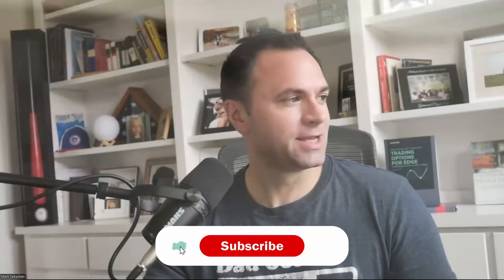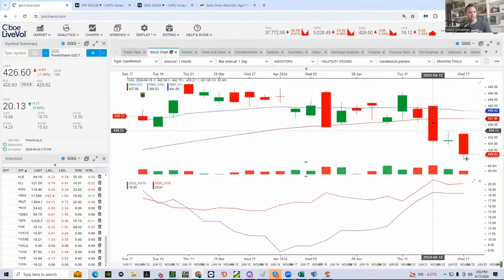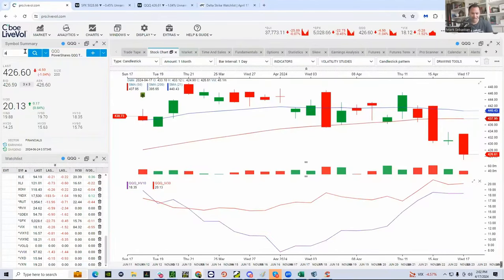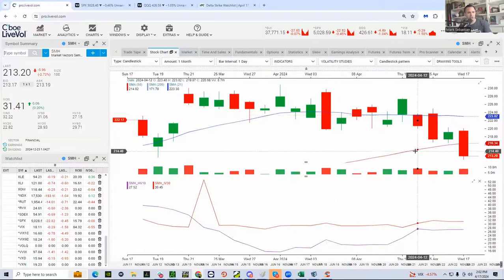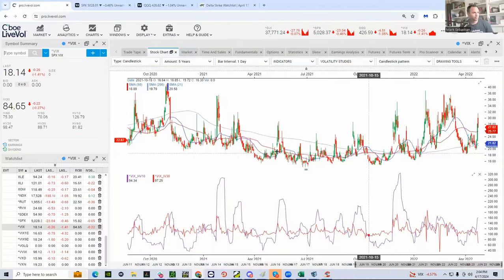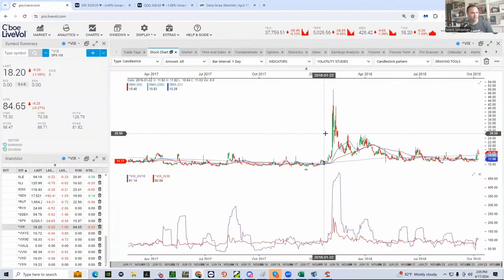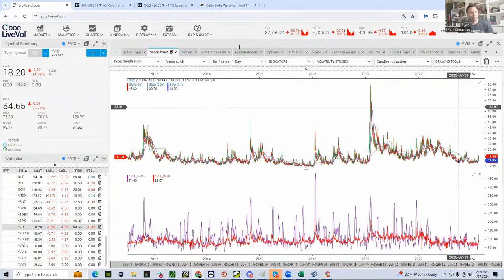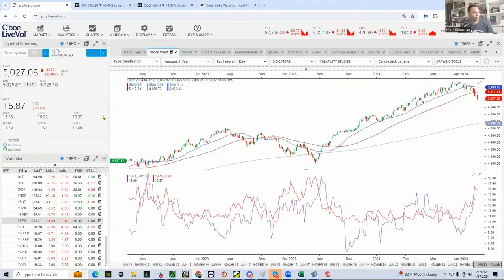Is History Repeating Itself?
Hey Traders,

In today's video, we'll cover:
- What's pulling the market down?
- Where I see the "bottom"
- Are other semiconductor stocks going to guide poorly?

Trader’s Edge: April 17, 2024

Join one of our Free Newsletters for more from our traders and experts at Option Pit!